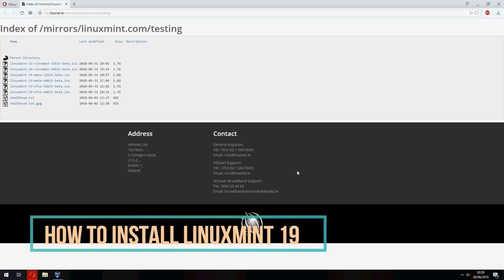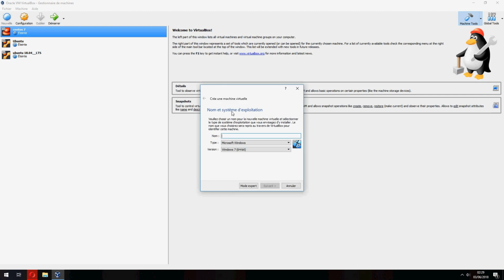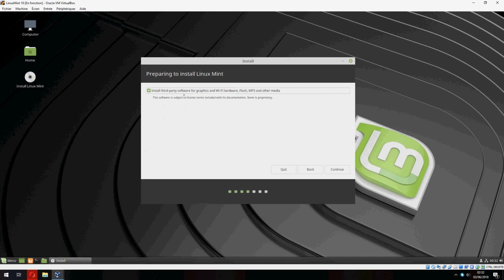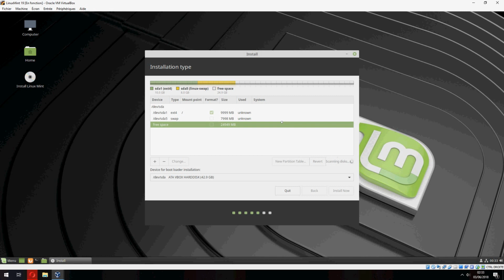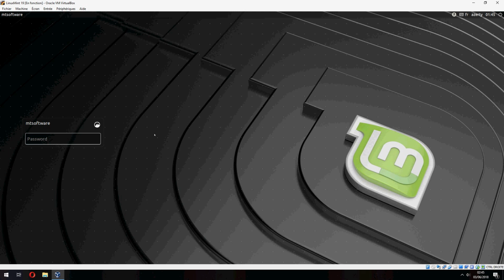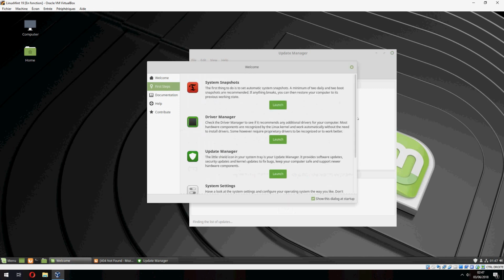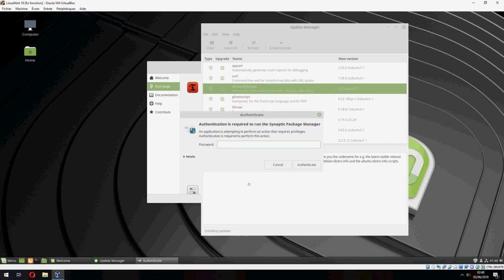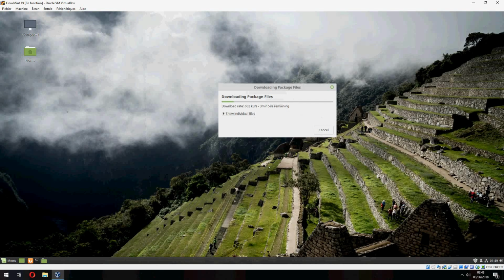How to Install Linux Mint 19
On this video , I will show you How to download and Install Linux Mint 19 step by step .
You can follow this video to install the stable version for linux Mint 19 when it will be released.

►Download Linux Mint 19